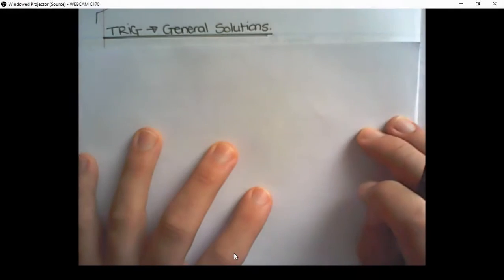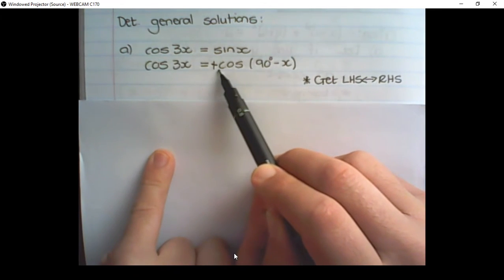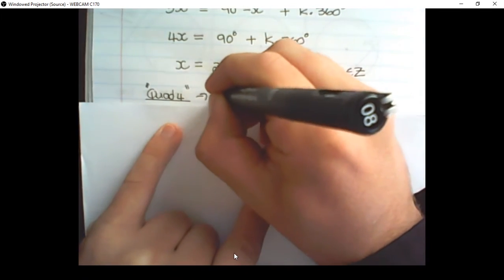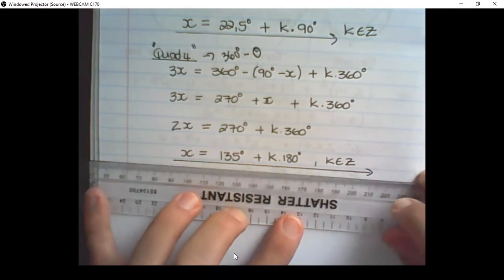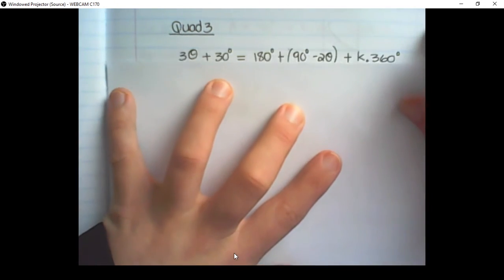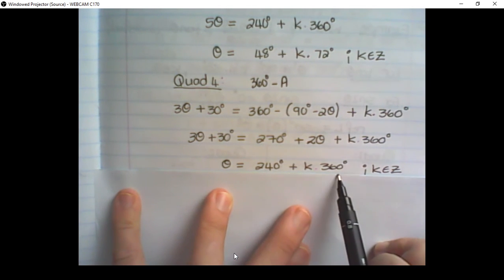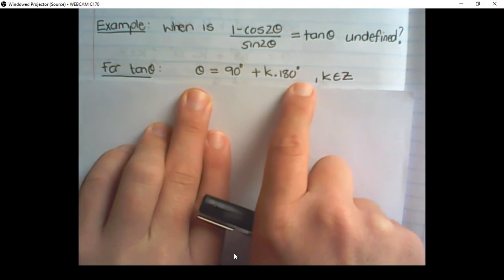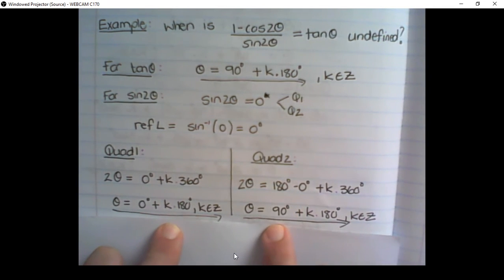Trigonometry - General and Undefined Solutions (Gr. 12 maths )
In this lesson we revisit General Solution Concepts
and discuss when trigonometric identities are undefined.

This video is ideal for Grade 12 Mathematics students studying Trigonometry

Math Focus Academy is dedicated to helping students excel in Mathematics with our in-depth Maths Tutorials. Whether you're in Grade 8, 9, 10, 11, or 12, our channel is your go-to destination for all your Maths needs.